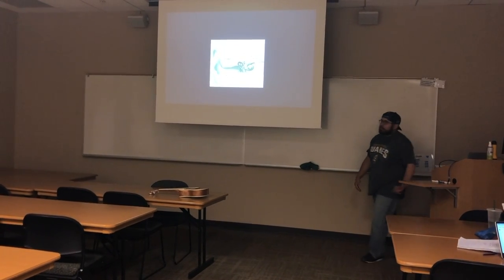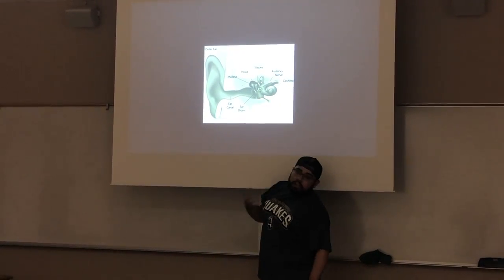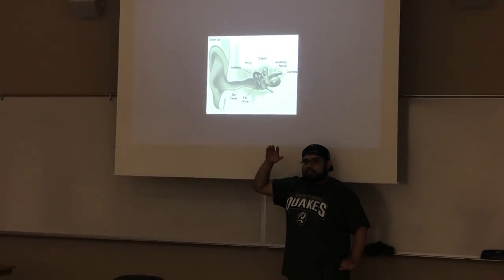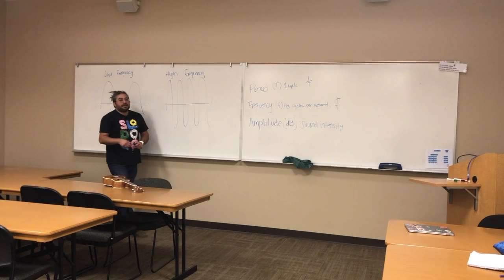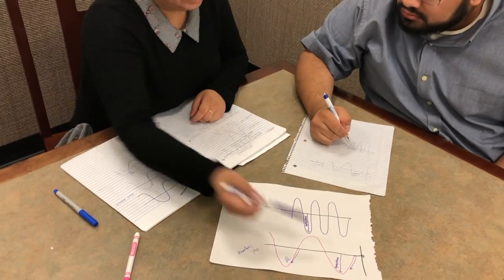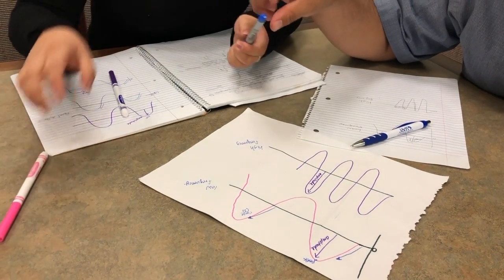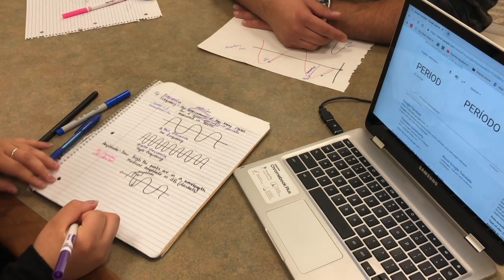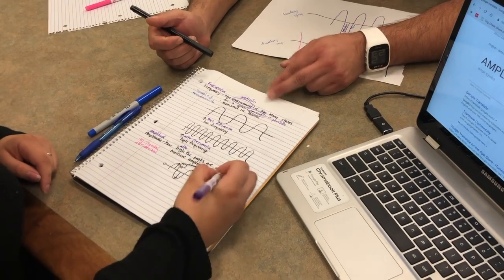Monse Matt Chris Genre Inquiry Project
Annotations

1. Mr.Vega was very encouraging during the front loading portion. He was able to give positive reinforcement throughout the lesson. During group work time Mr.Vega was positively correcting errors without belittling the students. When our ADHD student wasn’t paying attention, he didn’t correct his behavior in a negative way.
2. This lesson incorporated the advanced music standards in understanding sound physics/acoustics, equal differences in intervals and exponential functions by equal factors over equal intervals (math), and simple sound physics in science. We included academic language development by creating a vocab page with visuals, symbols, and definitions.
3. Our EL student was using their chromebook to translate any confusing/new terms. Students were also able to witness an instrument being played and shown how the vibrations occur.
4. We grouped our students based on language needs — our EL student had a buddy who could translate for her. Our ADHD student was moved closer to the teacher to be further away from distractions.
5. We discussed in class the incorporation of Music, Science, and Mathematics and their relationship to learning about wavelengths. Students were able to hear, see, draw through the activities that explained wavelengths.
6. The ELL student was front loaded with the definitions for the next days assignment. This gave her enough time in class to process the information. We also allowed the student to use a google translate to check for understanding. We also used an 1 to 1 interaction with the graph properties activity. As part of our IEP for our ADHD student we moved him closer to the front and away from open doors to give him less distractions.